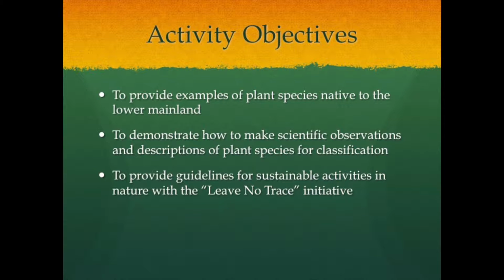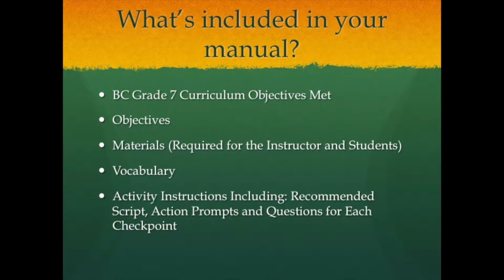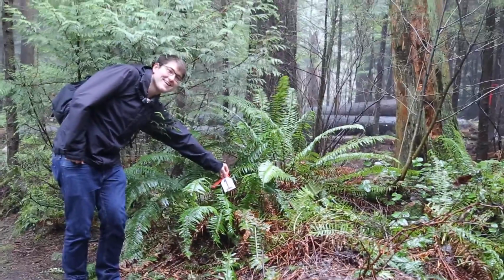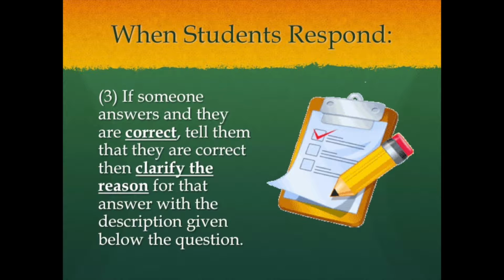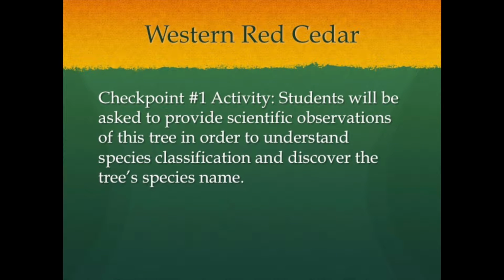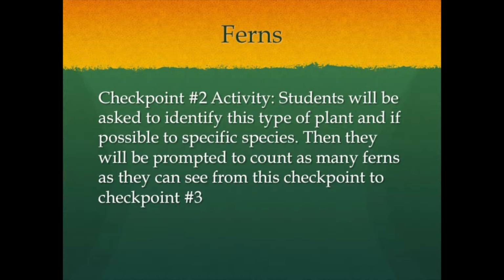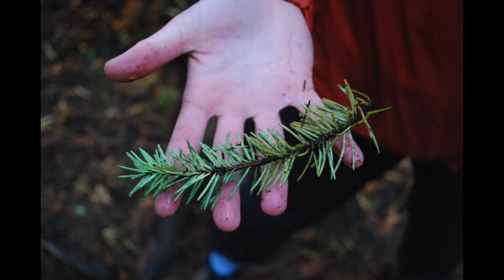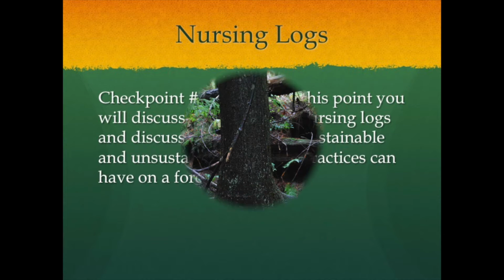Sword Fern Trail Activity Tutorial